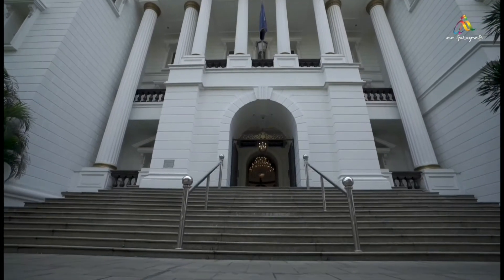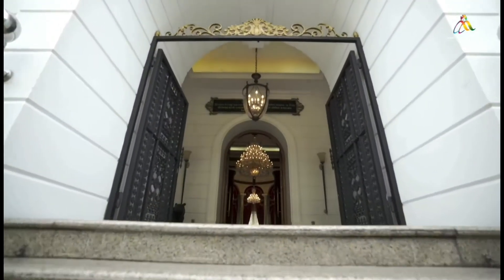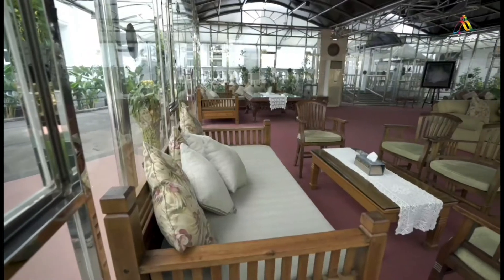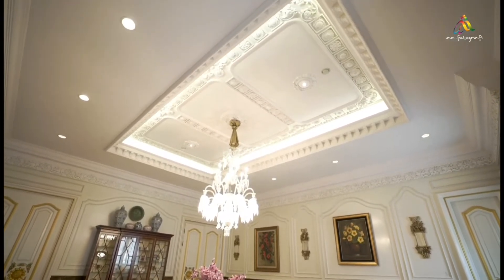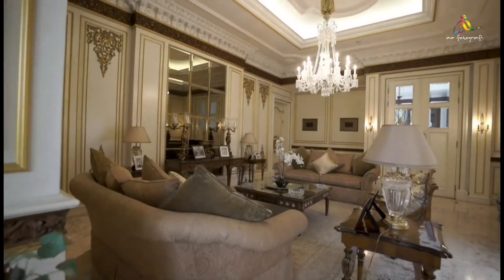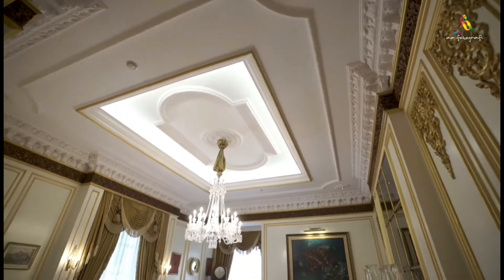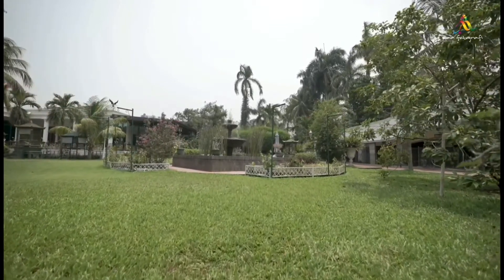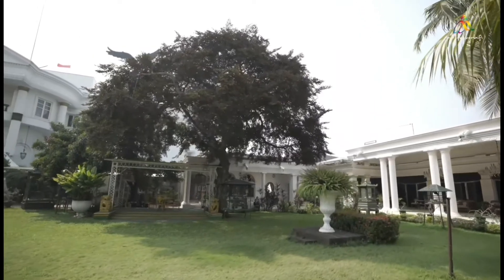Virtual Tour of G-BALLROOM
G-Ballroom is a Luxurious European Classic Ballroom with 9.5 m height of ceiling and width of 18 m X 15 m. One of the important features is 2 amazing chandeliers. One is by Baccarat Chandelier which is near the Green Pillars and our main Grand Chandelier is located in the center of the Ballroom. Other rooms in the G-Ballroom area are Veranda, Glass House, G-Lounge, and G-Private.